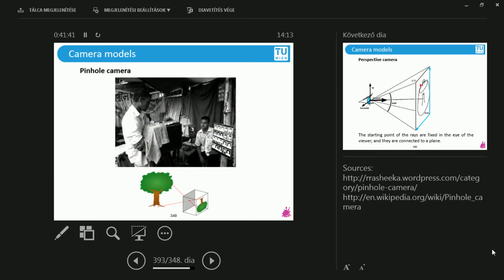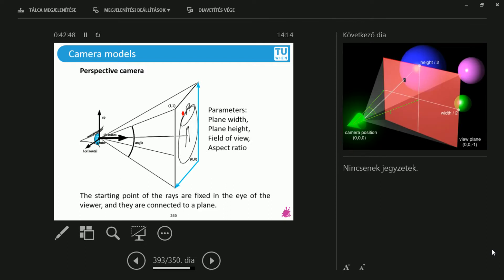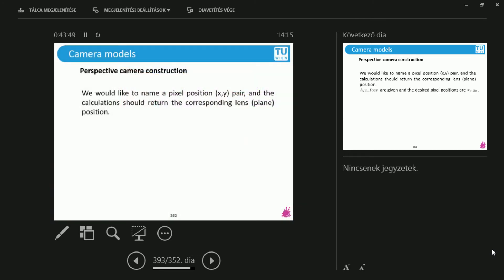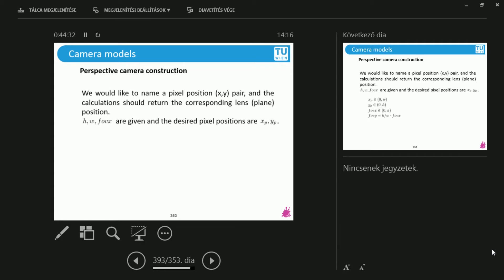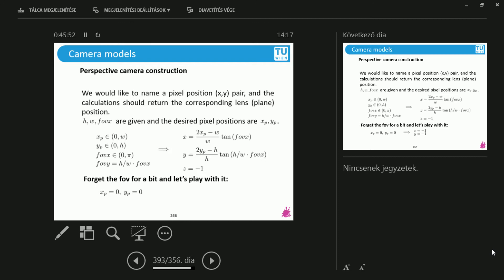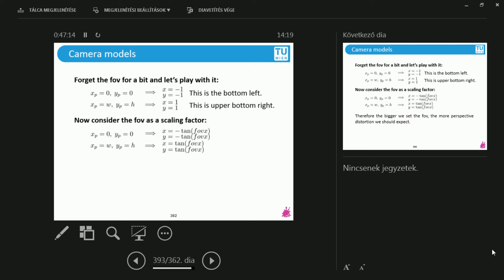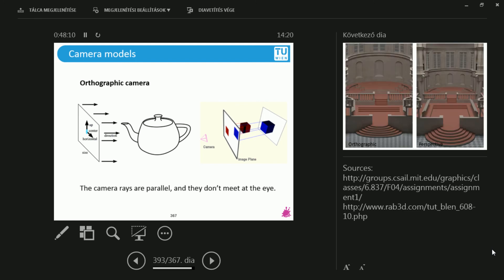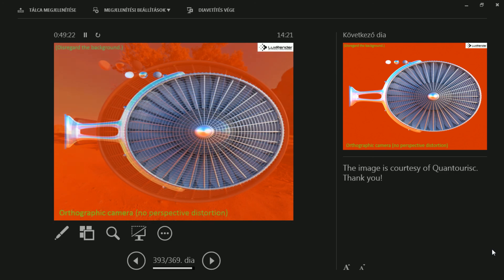TU Wien Rendering #10 - Camera models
To build an adequate light simulation program, we also need to model how exactly light interacts with a camera. In this segment, we learn more about perspective and orthographic cameras, and we quickly implement the former in just a few lines of simple C++ code.